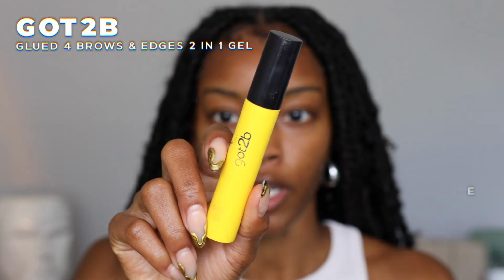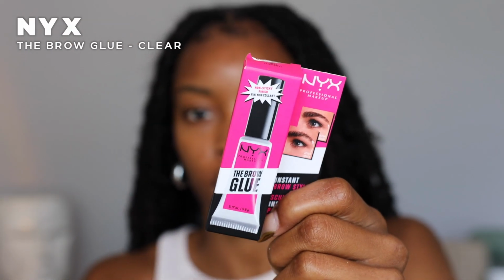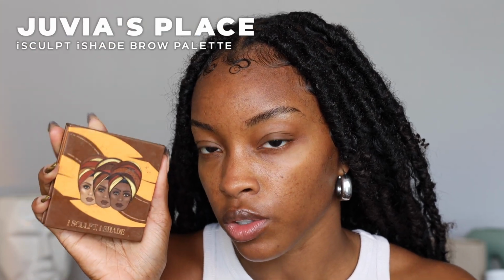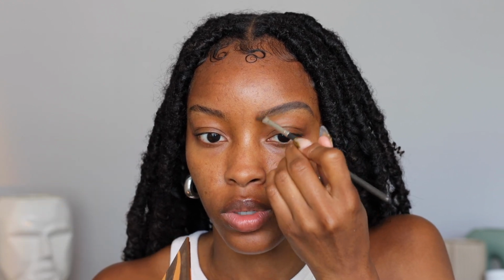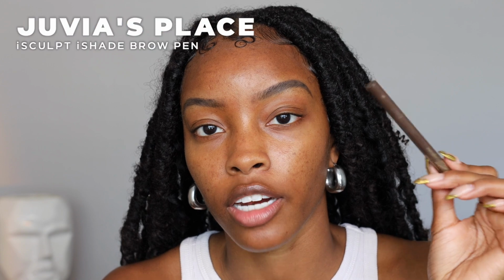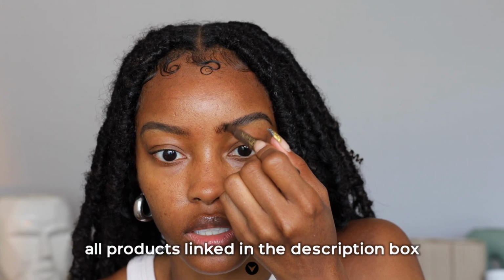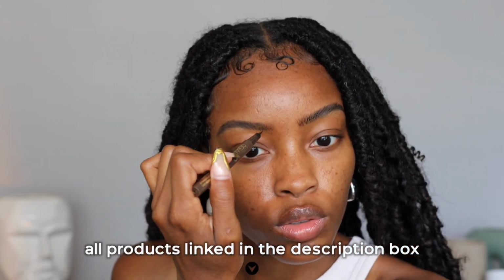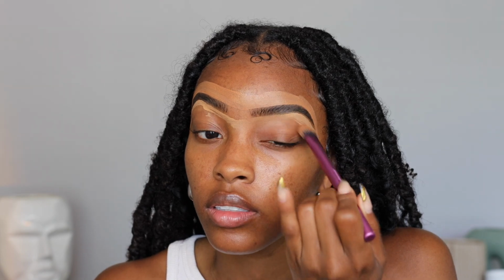I Started Doing These FOUR Steps, and Now My Brows are Always Snatched: The Perfect Eyebrow Tutorial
Welcome to our ultimate guide to achieving flawless eyebrows! Whether you're a beginner or a seasoned pro, this tutorial will walk you through step-by-step to create stunning brows that perfectly frame your face. 👍🏾

📝 STEP-BY-STEP INSTRUCTIONS 📝
0:00 Start of Video
0:23 Step 1 - Brow Gel
2:04 Step 2 - Fill in the Shadows
4:06 Step 3 - Draw Hairlike Strokes
5:57 Step 4 - Clean Up the Brows

🔥 PRODUCT LIST 🔥
1. got2b glued for brows and edges 2 in 1 wand gel
2. juvias place isculpt ishade brow palette
3. juvias place isculpt ishade brow pen
4. sephora collection best skin ever concealer (31Y)

What song did you use in this video?